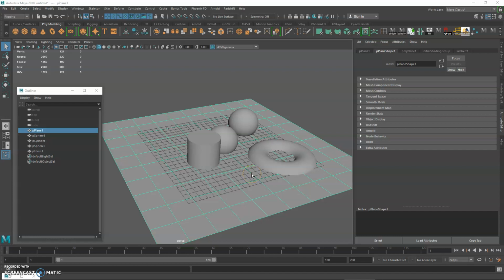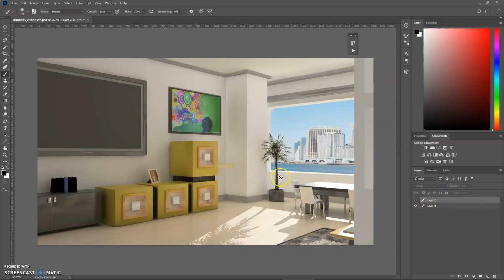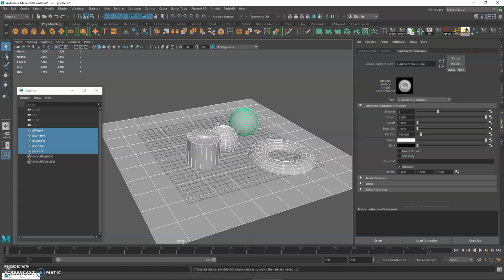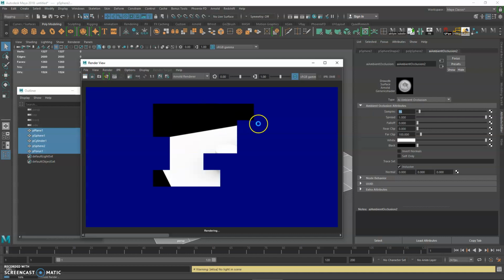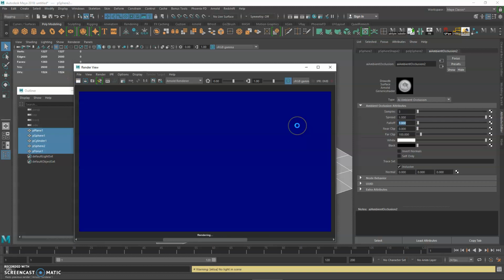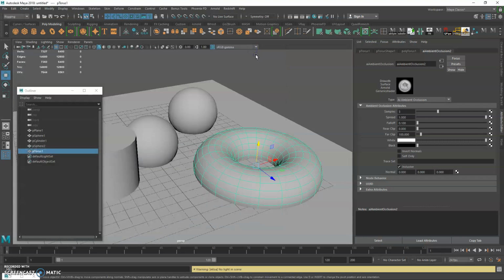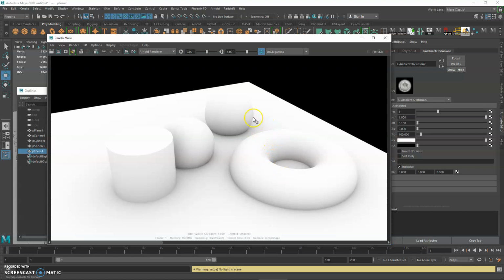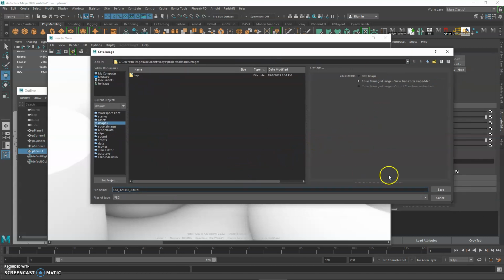01 Rendering in AO mode